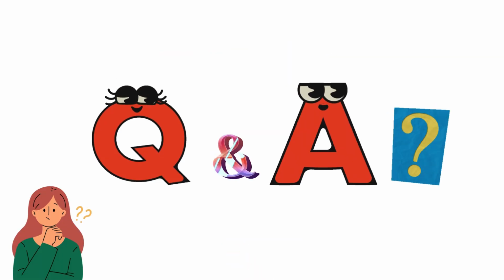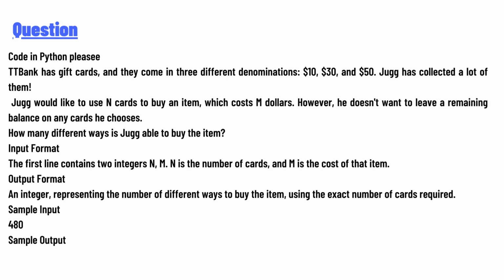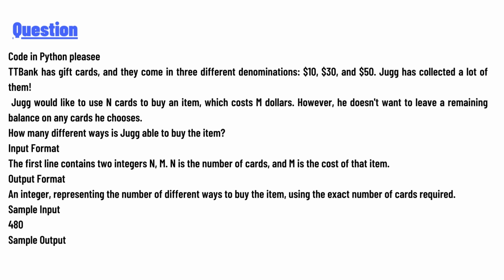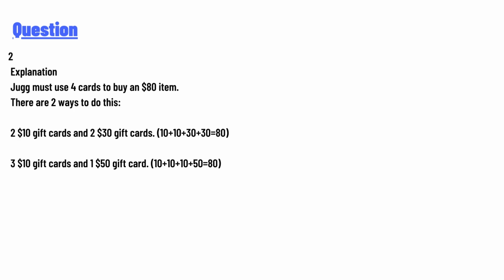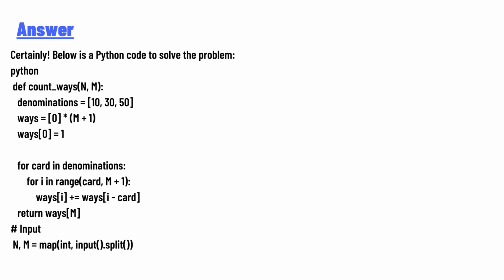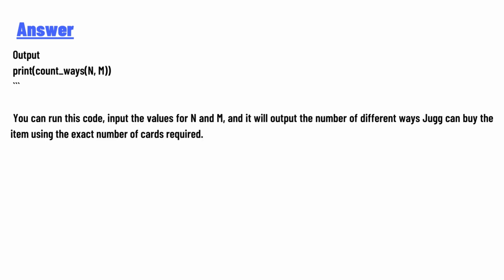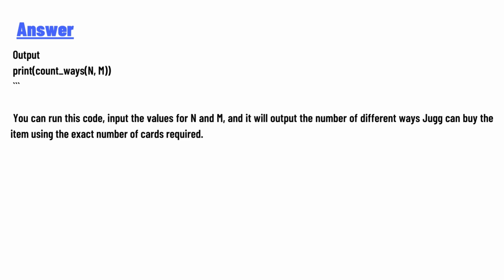TTBank has gift cards, and they come in three different denominations: $10, $30, and $50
"Code in Python pleasee

TTBank has gift cards, and they come in three different denominations: $10, $30, and $50. Jugg has collected a lot of them!

Jugg would like to use N cards to buy an item, which costs M dollars. However, he doesn't want to leave a remaining balance on any cards he chooses.

How many different ways is Jugg able to buy the item?

Input Format

The first line contains two integers N, M. N is the number of cards, and M is the cost of that item.

Output Format

An integer, representing the number of different ways to buy the item, using the exact number of cards required.

Sample Input

480

Sample Output

2

Explanation

Jugg must use 4 cards to buy an $80 item.

There are 2 ways to do this:

2 $10 gift cards and 2 $30 gift cards. (10+10+30+30=80)

3 $10 gift cards and 1 $50 gift card. (10+10+10+50=80)